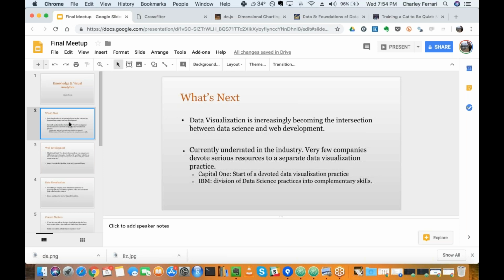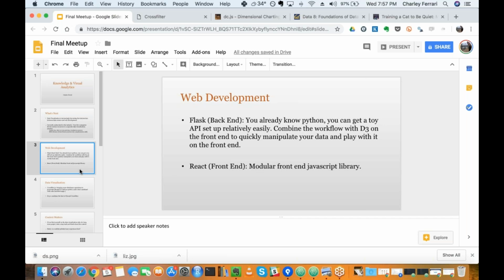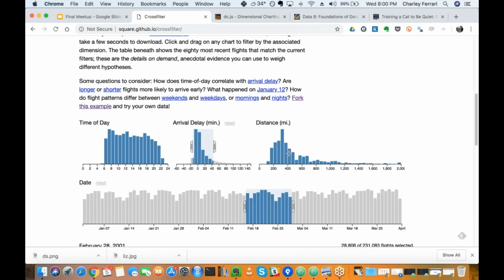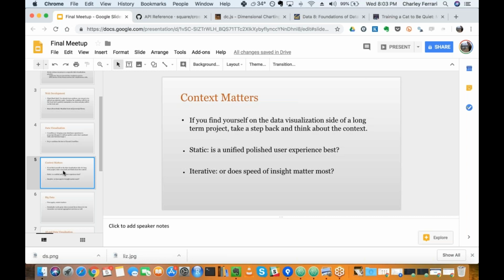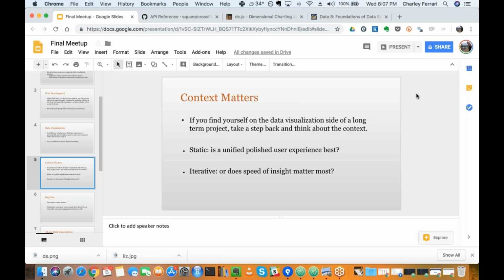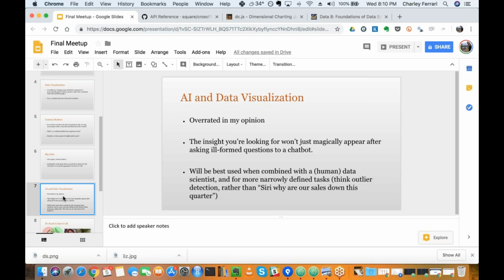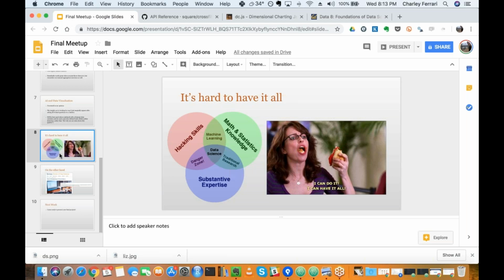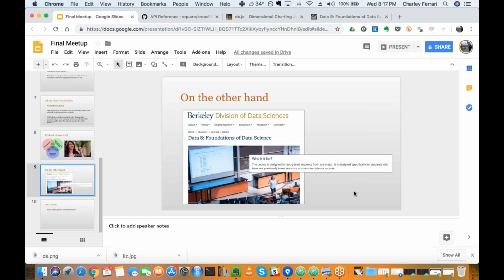DATA 608 20181205 2